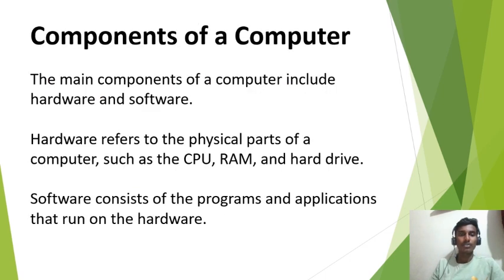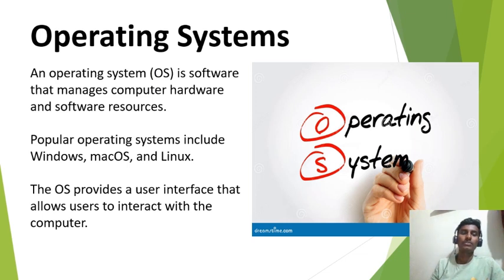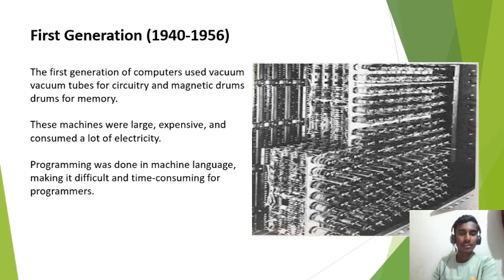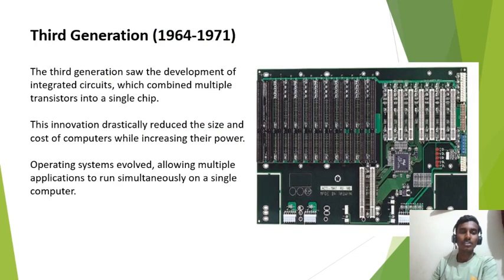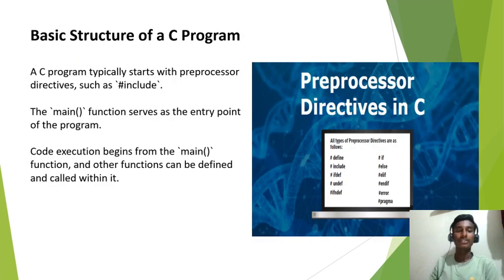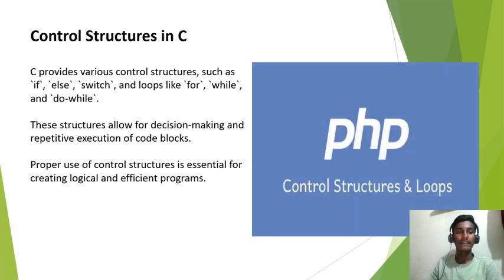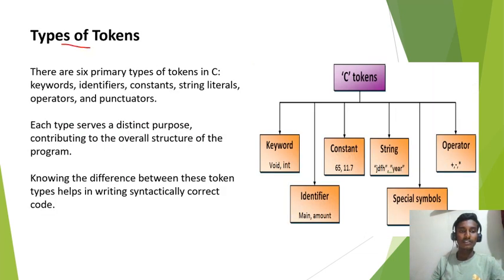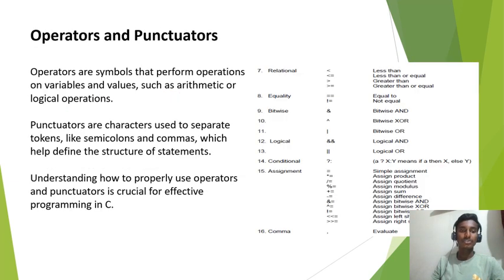Introduction to computers and generations